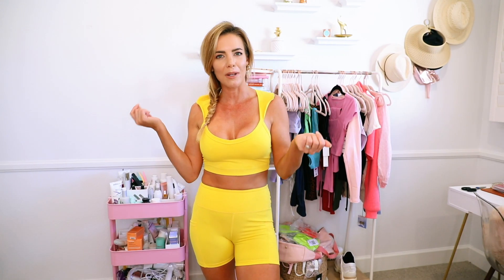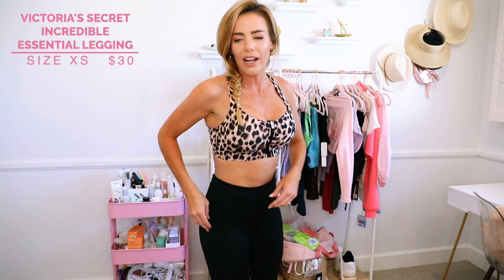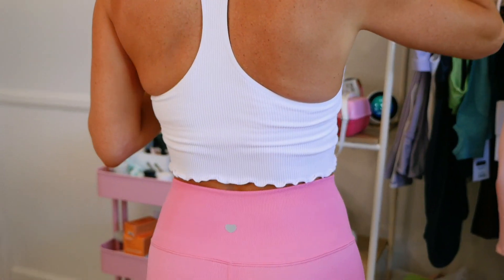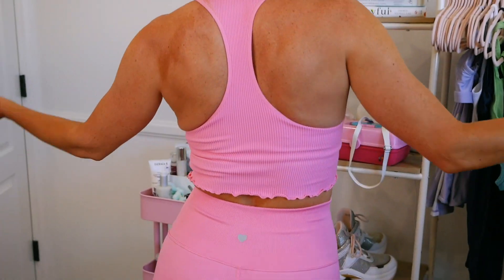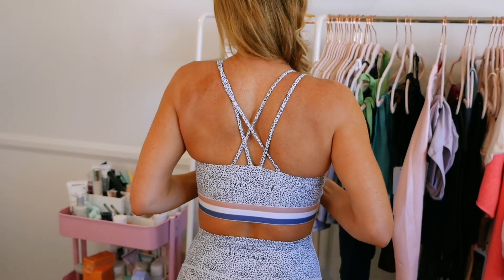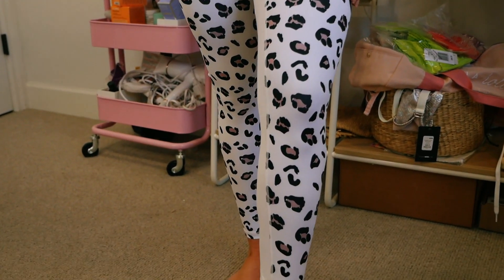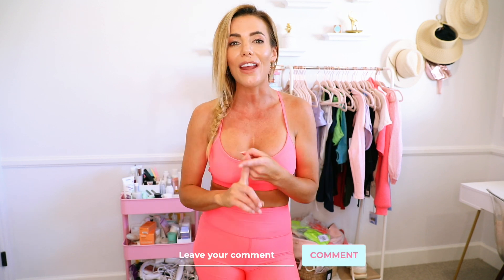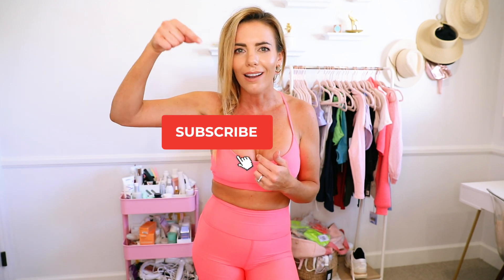HUGE Activewear Try On Haul | White Fox, Fashion Nova, Victoria Secret + MORE!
FINALLY! Giving you my opinions on a ton of activewear + athleisure brands, in different price ranges! 100% unbiased feelings on the best sports bras + leggings from so many cute brands. Start your workouts in the LSF the App w/ me!

💪Start 14 Days FREE of the Love Sweat Fitness workout app. With everything going on, I'm giving you premium access to the full app when you sign up on the LSF site only!

By participating in any workout or workout program or taking nutrition/health advice such as this, there is always a possibility of injury. If you do take part in this workout or any LSF workout program, you agree that you do so at your own risk. You also agree that you are voluntarily participating in these activities and will assume all risk of injury to yourself. You also agree to release and discharge Love Sweat Fitness and Love Sweat Fitness, Inc. from any and all claims or causes of action, known or unknown, arising out of Love Sweat Fitness and Love Sweat Fitness, Inc. negligence.